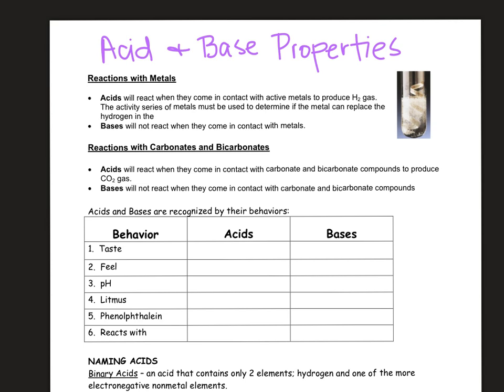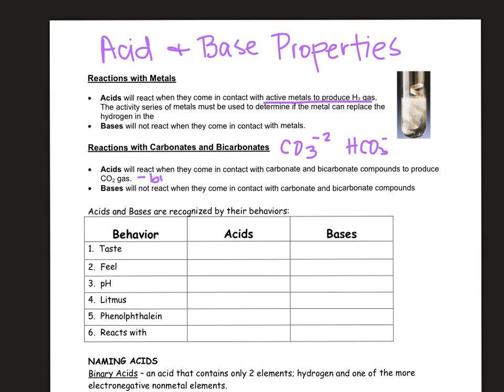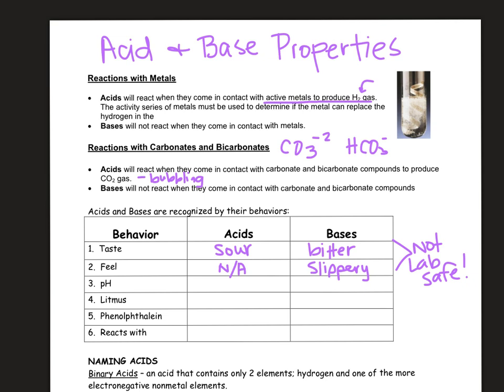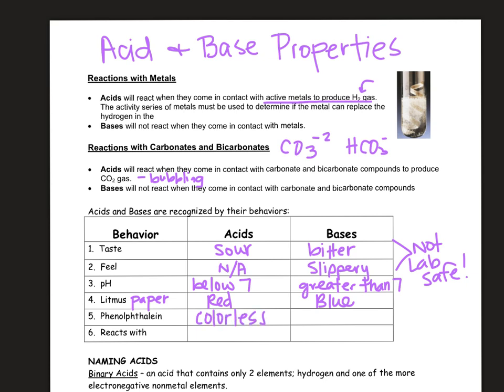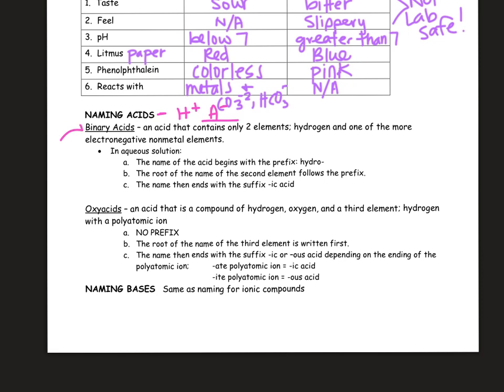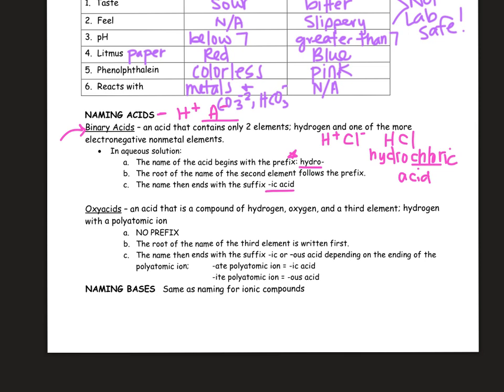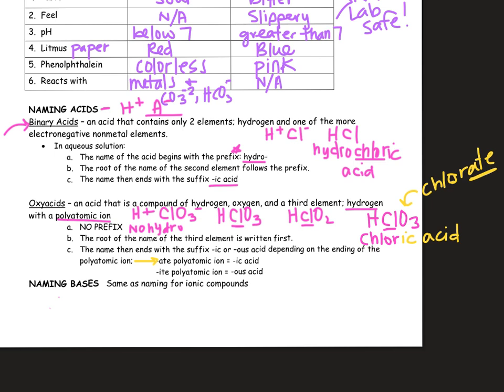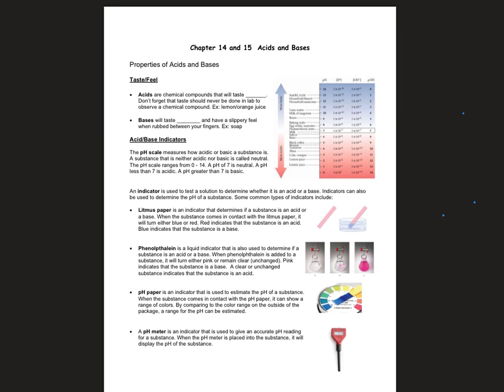Notes - Acid and Base Properties and Naming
This video reviews the properties that can be used to differentiate between acid and base compounds as well as the chemical naming system used for acid and base compounds.